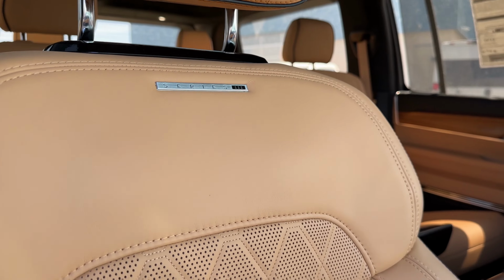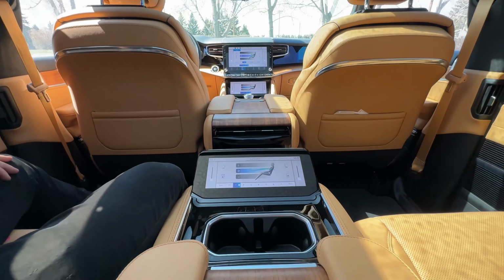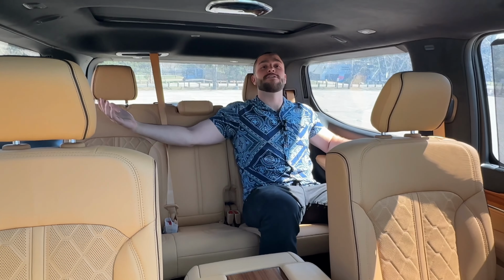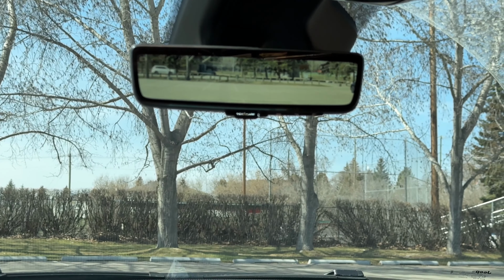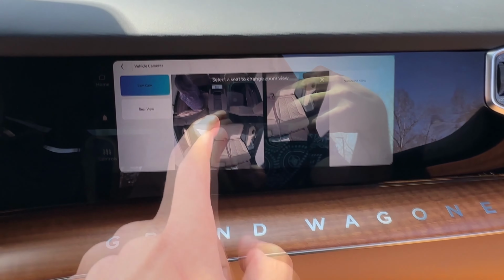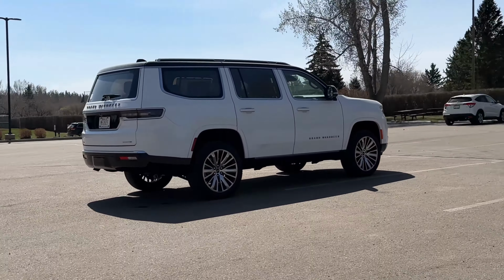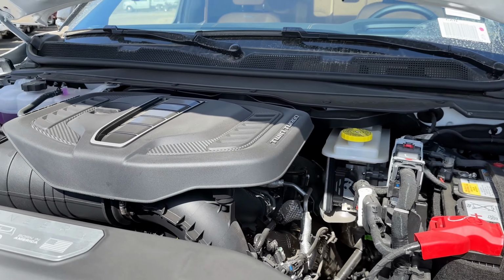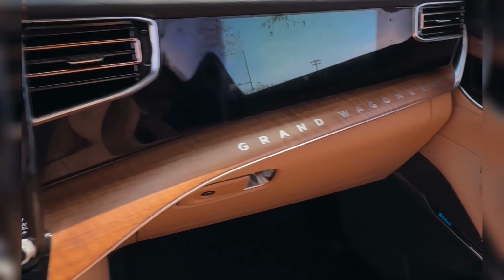Top Features on a 2023 Jeep Grand Wagoneer Series III with Brandon!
The 2023 Jeep Grand Wagoneer is designed with luxury and comfort in mind, featuring top-of-the-line amenities that will make every drive feel like a first-class experience. The heated and cooled front and second-row seats ensure that you and your passengers will always be comfortable, no matter the weather outside. And with the heads-up display and digital rearview mirror, you'll have all the information you need at your fingertips, without ever having to take your eyes off the road.

So why settle for a mundane ride when you can have the best of the best? Treat yourself to the luxury Jeep and experience the ultimate in luxury and comfort. Trust us, once you get behind the wheel of this amazing vehicle, you'll never want to drive anything else!

If you need any other information make sure to give Brandon a call or text!

🏢 Southside Dodge Chrysler Jeep Ram
📍 Address: 2804 50 Ave, Red Deer, AB T4R 1M4

Proudly serving Red Deer and central Alberta since 1971. We are the leaders in transparency. Come experience the Southside difference and checkout our full inventory of New and Pre-Owned vehicles! We have a vehicle that will need your needs! We are SSRD.